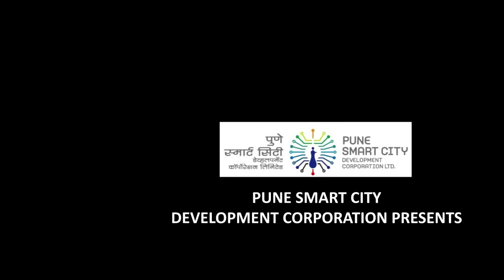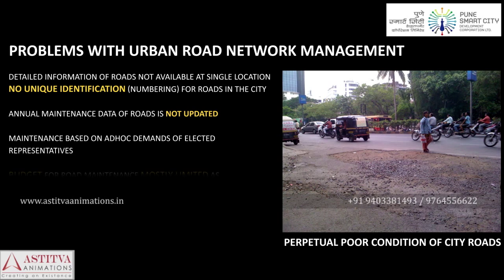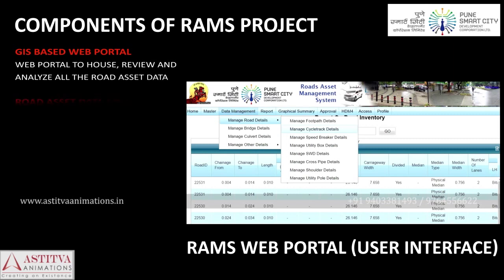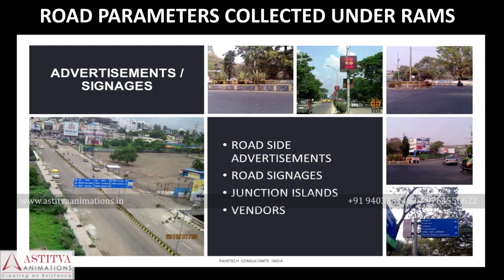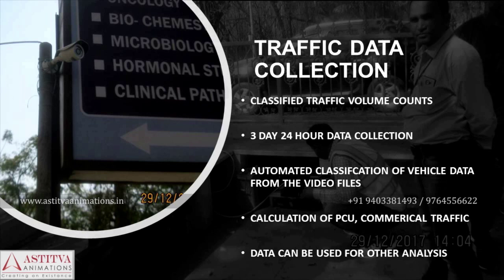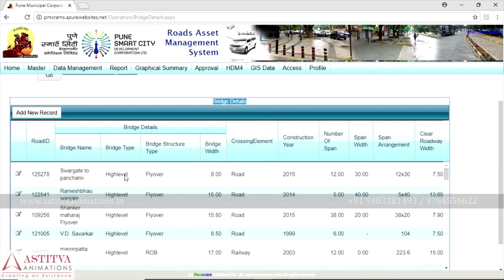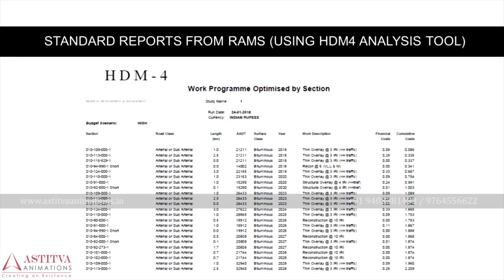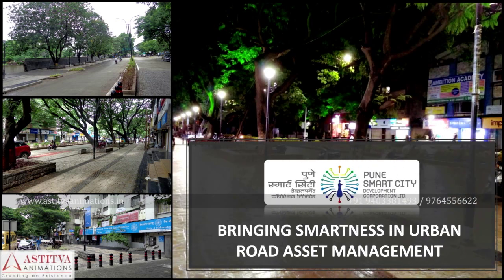Pune Smart City II RAMS II Road Construction & traffic management II ROAD ASSET MANAGEMENT SYSTEM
The above video has created by ASTiTVA Animations for presentation of RAMS project.

 Pune Smart City Road Development Corporation presents the Road Asset Management System project also known as RAMS. The RAMS developed and implemented by the PSCDCL for Pune Corporation provides the Road Engineer with an effective scientific tool to take informed decisions on road maintenance management, work prioritization and optimal budget allocation.
Like any other fast developing city, Pune has a huge road network of 1400 Km existing roads and 300 to 400 km planned DP roads. The roads from 3 metre to 61 metre width are managed by the Corporation which  faces a challenging task of maintenance this huge road network throughout the year.

Rams Project – Objectives slide
RAMS project was initiated by the PSCDCL in 2017 to address these issues with main objectives that include
1. Provide a web-based GIS enabled tool to store, record, view, update, sort and analyse road asset data, generate standard reports and charts.
2. Identify the priority maintenance roads work towards preventive maintenance
3. Optimal allocation of the available budget and needs analysis to identify total budget requirement
4. Maintain historical data on the road network condition and road asset condition.
5.  Avoid unwarranted expenditure on roads during the Defect Liability period.

Basic Components of the RAMS system-
So what is the RAMS project?

The RAMS project is divided into 3 distinct TASKS.
1. Task 1 comprises of a GIS based Web Portal to store, review and analyze all the Road Asset Data at a single location and with the click of the mouse
2. Task 2 includes the Annual Road asset data collection using Network Survey Vehicle, and field teams. The data collection is being done for a period of 3 years.
3. Task 3 includes generating standard reports and annual maintenance management requirements and maintaining historical record of road assets .
Training of the Municipal Engineers in use of RAMS forms an important part of the RAMS project as a Capacity Building Initiative.

What are the various road parameters collected under the RAMS project. These include -
• Road Assets include Utility Boxes, Utility poles, Street light poles, signage, trees, street furniture, advertisement etc
• Bridges, Flyover, ROB and Culvert, Structures data
• Road condition data
• Road Maintenance History data for last 5 years
• Traffic Data for 24 Hour 3-day in video form
• Almost 60 different parameters are collected

DGPS enabled high resolution
A Differential GPS enabled vehicle called Network Survey Vehicle with four High Resolution cameras and profilometers is used.
RAMS is developed in close coordination with the Municipal Engineers to make it a success through their participation.

Data collection for Municipal Engineers
Municipal Engineers were consulted during the development stage and demonstration of data collection process is carried out for the Engineers.

Key Road asset data from RAMS
The RAMS Web portal is developed to give access to the Municipal Engineers to the road data with individual login id.
RAMS web portal on the GIS platform allows the Engineer to easily access the road data with unique id for each road segment.
The RAMS web Portal allows the Municipal Engineer to access the Road Asset Data, generate queries, charts and Standard Reports.
RAMS is also integrated with a Pavement management Software Tool which helps in generating the network level maintenance report generation. The RAMS has greatly simplified the work of the Municipal Engineer with efficient web based tools.
The HDM4 version 2 developed by the World Bank for developing nations is used for for maintenance management decision making.
The RAMS project intends to bring SMARTNESS in the ROAD MAINTENANCE -
The RAMS data is proposed for integration with the Municipal Work Management System which shall serve as a starting point of any new Road work to ensure that the fund allocation/ work is initiated only after requirement and need justified from the RAMS.
RAMS data shall be useful in avoiding duplication of work by various agencies and departments within the Corporation and ensure that no work is taken up during the defect liability period
The RAMS data shall also be made available to the public for review of the road network condition and maintenance expenditure. We are sure that the RAMS project of Pune Smart City shall revolutionize the Road maintenance initiatives for Urban Road networks in India.